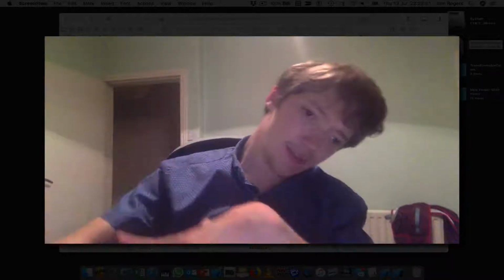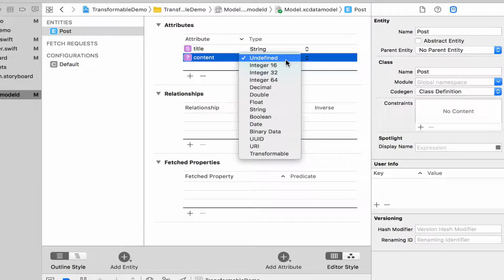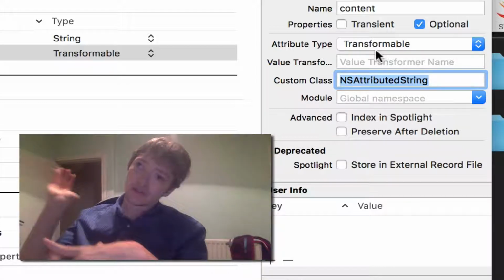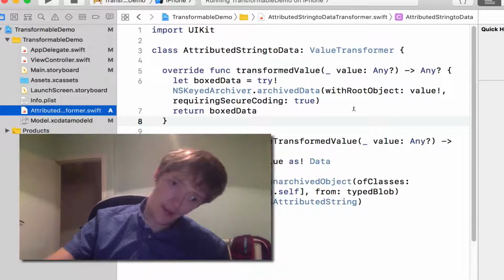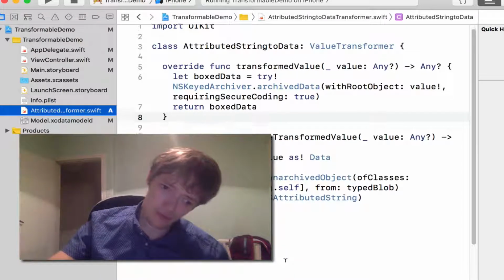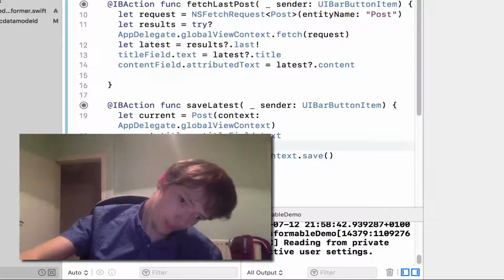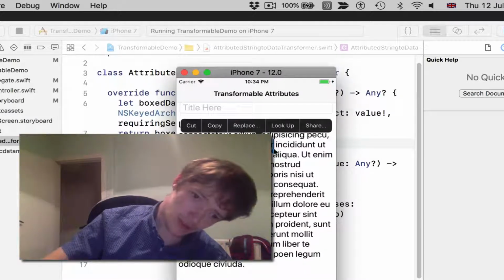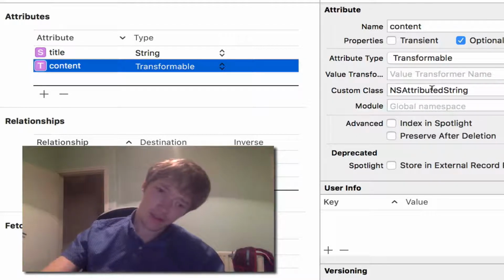Using Transformers in iOS Core Data (with Example)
Cordata is an extremely important object assistance framework for all iOS developers to know about. Gawain are many videos that cover the fundamentals very well but there are some little obscure things that many people seem to overlook. One of those is the transformable data type. I explore the basics of that in this video.